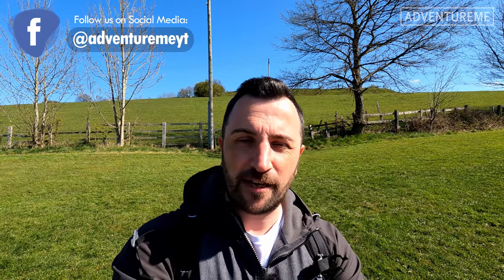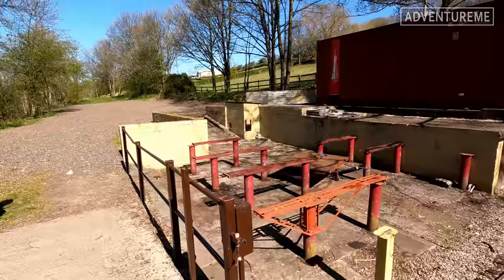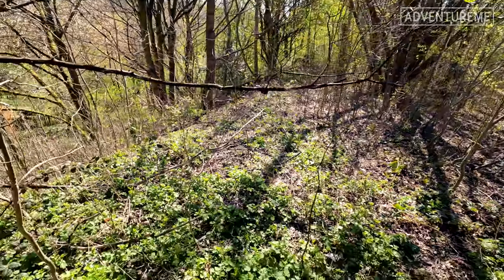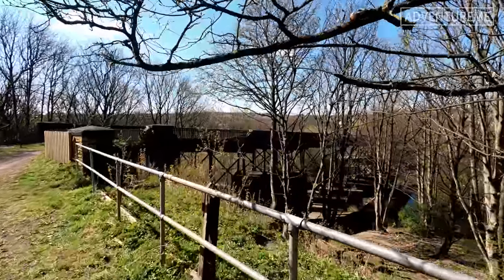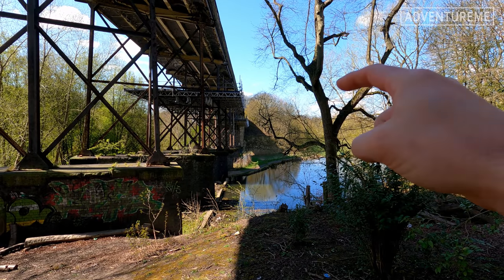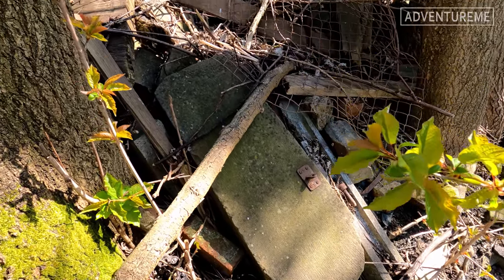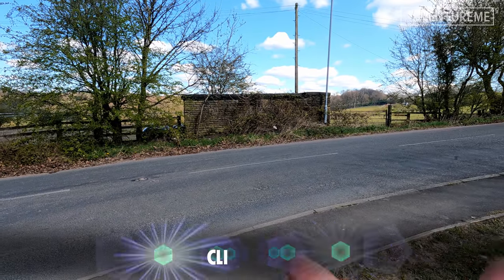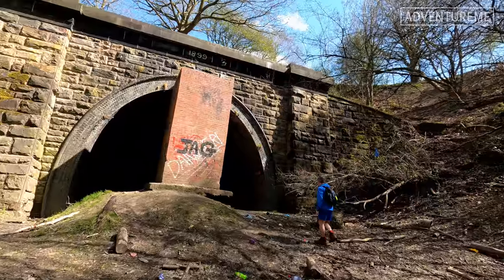The Lost CLECKHEATON SPEN Station - What Remains?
Join me as we explore the different sections of the abandoned Leeds New Line Railway.
In this video we explore the abandoned section of railway line from Liversedge Spen Station and on towards Cleckheaton Spen Station. We also have a brief explore of the approach to the Gomersal Tunnel.
We look for anything left behind, or any relics still remaining to this day.

**PLEASE NOTE** The Western Portal of the Gomersal Tunnel with the staircase is on private land and not accessible to the general public. It is apparently dangerous at this side and you should not attempt to access it. The Eastern Portal is accessible to anyone if you would like to see the tunnel.

Leeds New Line Appreciation Facebook Page
Richard Conley
Lost Railways West Yorkshire
National Library of Scotland
Google Earth